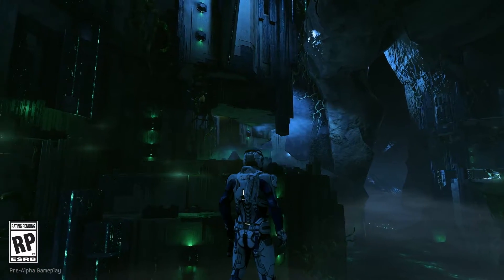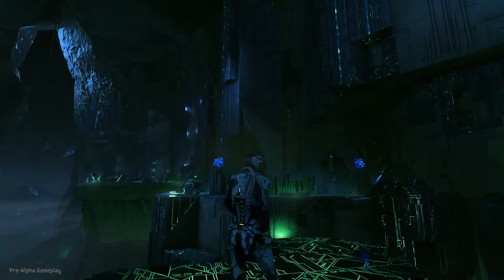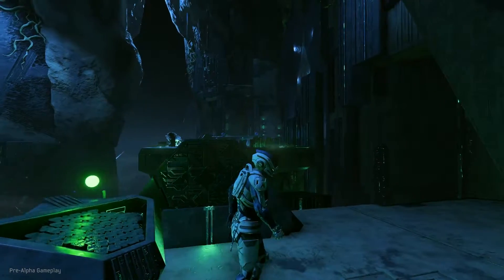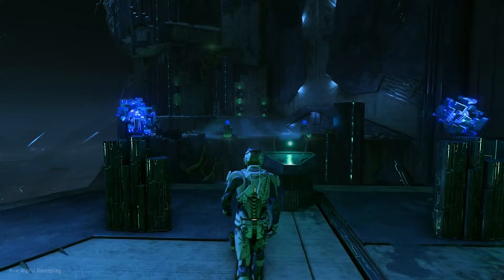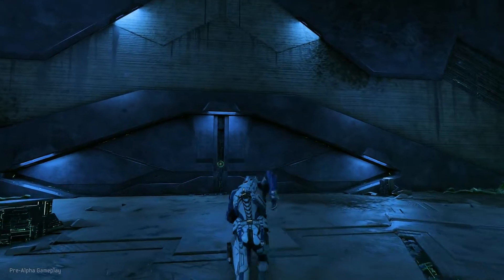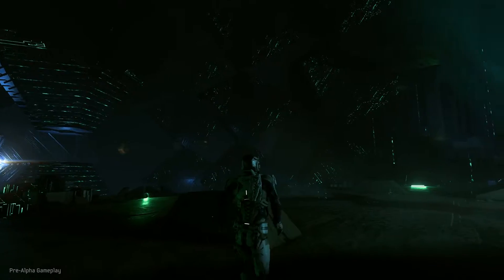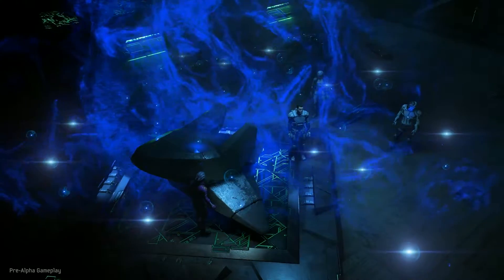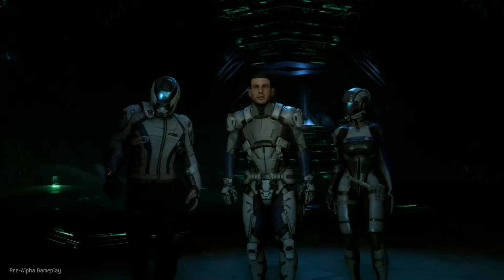Mass Effect: Andromeda [PS4/XOne/PC] 4K Gameplay Trailer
A whole new galaxy awaits for you to explore as Mass Effect: Andromeda pushes the boundaries of known space into the next generation, delivering distant star systems with remote and hostile planets ripe for discovery.